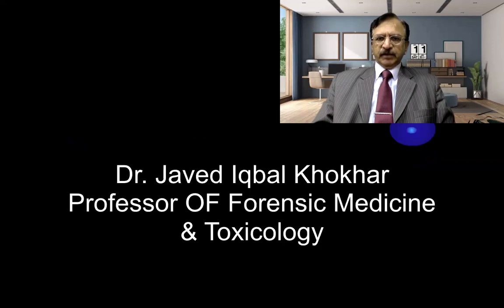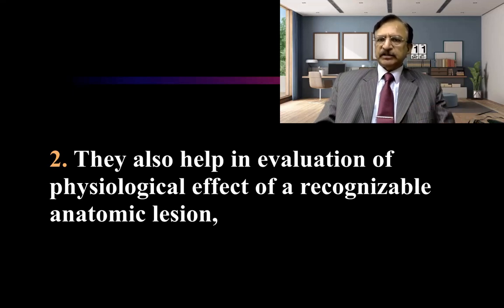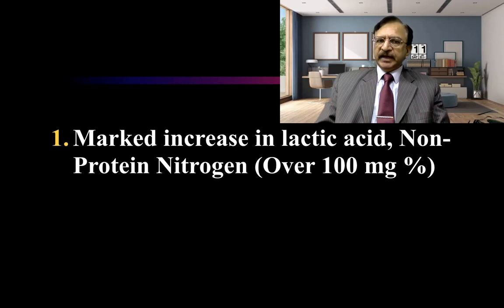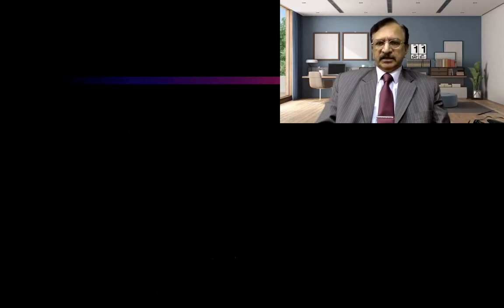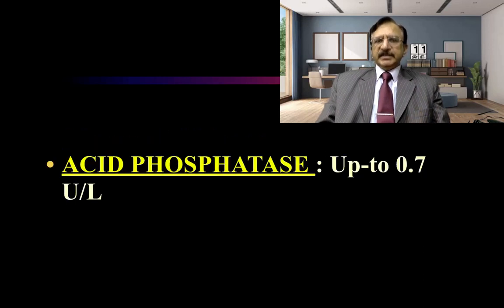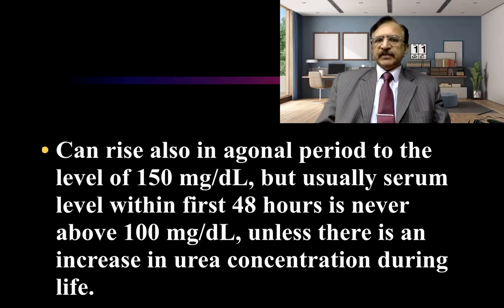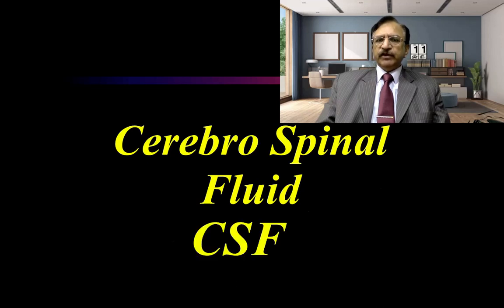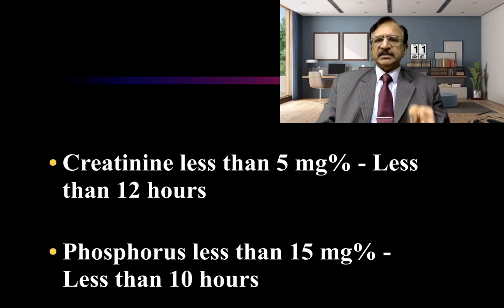BIOCHEMICAL CHANGES AFTER DEATH AND POST-MORTEM CLOCK BLOOD OCULAR FLUID & CSF postmortem-clock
​ ​LINK FOR ALL THE THANATOLOGY LECTURES

Biochemical Changes After Death.

These help in various ways,
1. When injury is not present, and autopsy reveals no significant anatomic or pathological abnormality,

2. They also help in evaluation of physiological effect of a recognizable anatomic lesion,
3. Help in estimation time since death.

Three body fluids are important,
BLOOD,
CSF
VITEROUS HUMOUR or OCULAR FLUID

Changes In Blood Biochemistry
Concentration of all blood components changes after death,

FACTORS RESPONSIBLE FOR THESE CHANGES :
Functioning of organ between somatic & molecular death,
Post-mortem action of bacteria & enzymes,
Altered permeability of dying cell membrane.

At the time of certain natural deaths, some changes take place in blood, due to altered body functions, like Agonal Acidosis which is associated with,

Marked increase in lactic acid, Non-Protein Nitrogen Over 100 mg %
Increase in Blood Urea Over 75 mg %
Increased Amino Acid Nitrogen Above 12 mg %

ALL THESE CHANGES ARE AS A RESULT OF TISSUE BREAKDOWN.
ph Of Blood
The Ph of blood and tissues fall, i.e.; becomes acidic, due to terminal accumulation of CO2 and Lactic acid after death.
After about 24 hours, due to production of Ammonia from enzymatic breakdown of proteins, ph starts rising & it becomes again Alkaline.

Plasma Chloride
Normal level is 95-105 m.mol/L
Soon after death Chloride in plasma & RBC’s equalize, and becomes 74 m.mol/L
Then the concentration drops due to extracellular diffusion and becomes half i.e.; 37 m.mol/L in 72 hours.
Mgs/dl = 18 m.mol/dl

Mg++
Normal Value is  0.07-1.2 m.mol/L
With the onset of putrefaction, it starts rising and reaches eight times than normal in 72 hours.
K+
Normal value is 3.8 – 5.0 m.mol/L
It starts rising after death, owing to diffusion from vascular endothelium.

Post-Mortem Accumulation Of Various Enzymes In Serum
AMYLASE; 23 – 85  IU/L
LACTIC DEHYDROGENASE : 90 – 250 mU/L
ACID PHOSPHATASE : Up-to 0.7 U/L
ALKALINE PHOSPHATASE : 30 – 95 mU/L
TRANSAMINASE : 5 – 35 mU/L
These enzymes rise in first few hours after death as a result of increased tissue breakdown and this peak activity varies for each enzyme.

Time Of Various Enzymes
Amylase & Phosphatase : 36 – 48 Hours
Transaminase : 48 – 60 hours

Lactic Dehydrogenase : 4th day
Sugar & Urea
Blood Sugar & Blood Urea also rises after death.

Breakdown of liver glycogen results in accumulation of blood dextrose in Inferior Vena Cava & then in Right side of Heart.

Blood sugar rises by more than 300 mg/dL within first 12 hours.

This diffusion does not extend beyond the Heart, as lungs provide an effective barrier.
Examination of peripheral blood might help, if raised more than 200 mg/dL.
Blood Urea concentration can rise also in agonal period to the level of 150 mg/dL, but usually serum level within first 48 hours is never above 100 mg/dL, unless there is an increase in urea concentration during life.
Serum concentration of Urea MORE THAN 300 mg/dL and Creatinine more than 10 mg% undoubtedly indicate renal failure with Uremia.

Cerebro Spinal Fluid
Amount in life is 150 ml,
It starts disappearing in 24 – 48 hours after death.
Time of death cab be estimated with ± 8 hours of actual time
Sample can easily be obtained by tapping Cisterna Magna
In first 12-18 hours after death, it is noted that,
Lactic Acid rise from 15 mg - 200 mg%
Non Protein N from 15 mg – 40 mg %
Amino Acid N from 1 mg  - 12 mg %
DUE TO THESE CHANGES THE TIME SINCE DEATH CAN BE ESTIMATED AS,
Amino Acid Nitrogen if is less than 14 mg% - Post-mortem period is Less than 12 hours
Non-Protein Nitrogen, less than 80mg% - Less than 24 hours
Creatinine less than 5 mg% - Less than 12 hours
Phosphorus less than 15 mg% - Less than 10 hours
Ocular Fluid
After death steady rise in K+ if vitreous after death.
There is a linear relationship between K concentration & Post-mortem interval over 100hours after death.
If the Post-mortem interval is over 100 hours after death, Then
There is a standard error of ± 4.7 hours
3.4 m. equ. / L is the normal
The studies have shown that the  rate of increase is 0.17 m. equ. / L/Hour
Ascorbic Acid, Pyruvic Acid, NPN